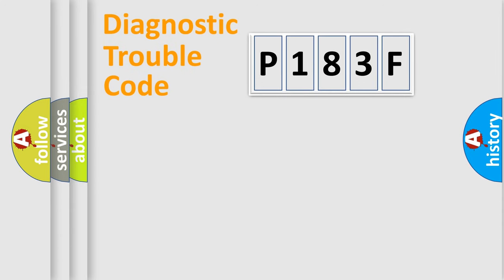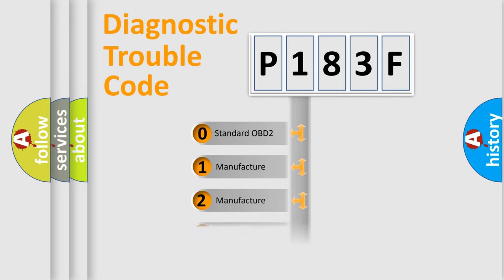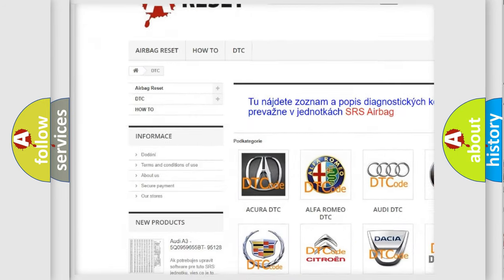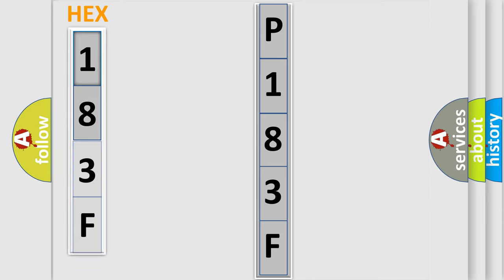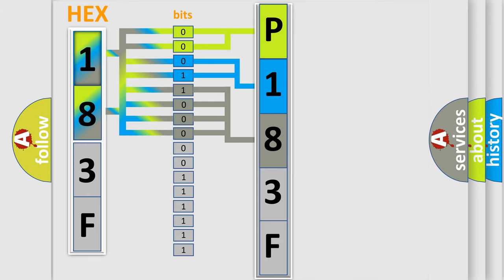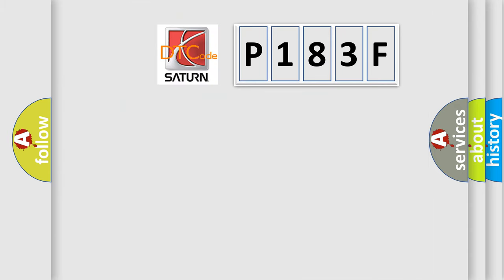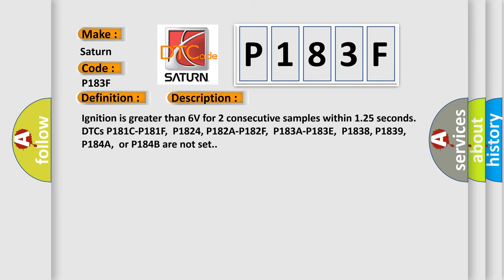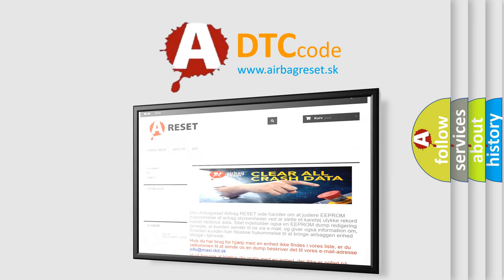DTC Saturn P183F Short Explanation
Contents:
0:21 Basic DTC analysis according to OBD2 protocol standard.
1:48 Insight into programming
2:58 A diagnostically understandable description of the Diagnostic Trouble Code
3:05 Basic error definition

Make:
Saturn
Code:
P183F
Definition:
Internal Mode Switch 1-2 Correlation
Description:
Ignition is greater than 6V for 2 consecutive samples within 1.25 seconds.DTCs P181C-P181F,P1824, P182A-P182F,P183A-P183E,P1838, P1839, P184A,or P184B are not set.
Cause:
The IMS Direction State does not match the IMS Range State.